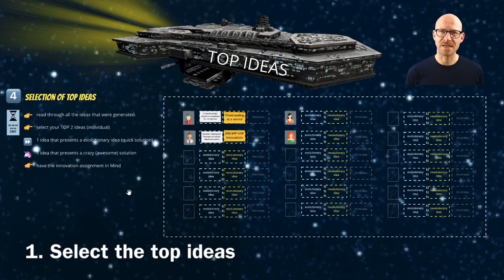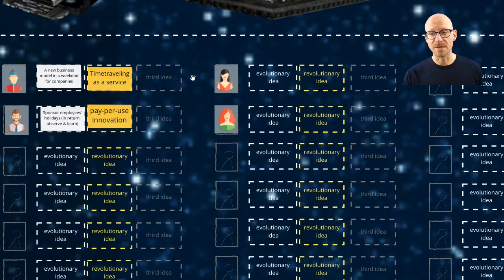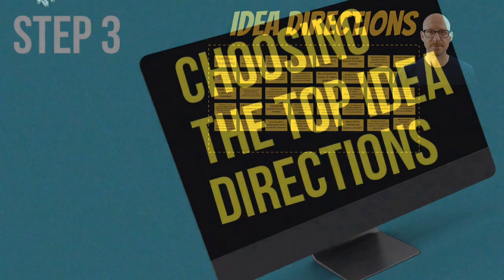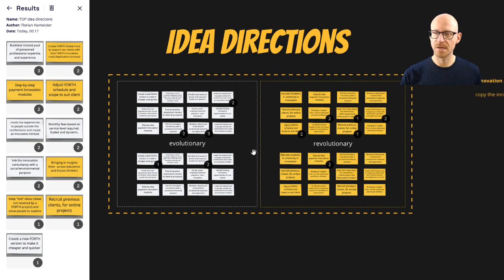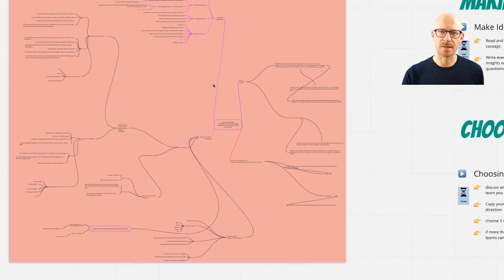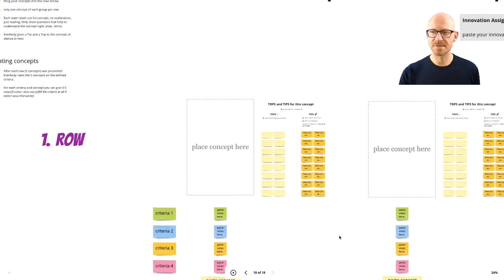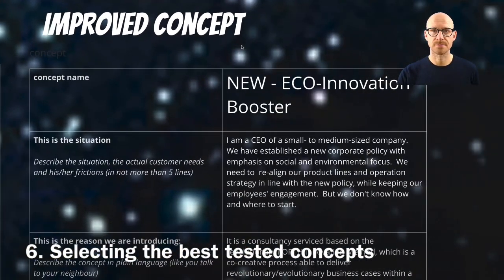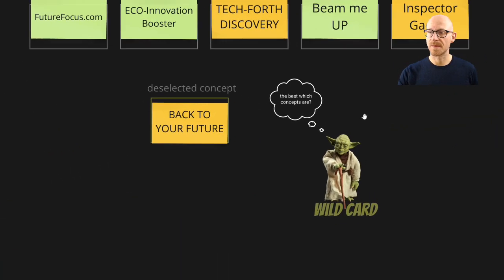A NEW Online Innovation Process to Select the Best ideas with the Miro online whiteboard.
In, a NEW online innovation process to select the best ideas online with the Miro online whiteboard, LinkedIn Influencer Gijs van Wulfen gives you a new best practice online innovation method.

As we work remote, we also innovate online, and brainstorm online. Facilitated by collaboration platforms like Miro or Mural you get 1000+ ideas with the FORTH innovation method; now 100% online. But how do you select out of 1256 ideas the best ideas together, working remote?  Stop grouping or clustering ideas. Watch this videos and follow the six steps.

Florian Hameister and Gijs van Wulfen explain a new way how you can select the top 5 concepts out of a 'live' Miro board with 1256 ideas. They share six idea converging steps with you which are part of the online brainstorm process:
1. Selecting the top ideas
2. Making idea directions
3. Choosing the top idea directions
4. Making idea mindmaps
5. Making and improving concepts
6. Selecting the best tested concepts

🔴 Time Stamps
0:00 A NEW Online Innovation Process to Select the Best ideas with the Miro online whiteboard.
0:10 1256 ideas: how to select?
O:50 step 1. Selecting the top ideas
1:35 step 2. Making idea directions
2:05 step 3. Choosing the top idea directions
2:40 step 4. Making idea mindmaps
3:16 step 5. Making and improving concepts
4:03 step 6. Selecting the best tested concepts
5:07 How to get 1256 ideas?

🔴 ABOUT GIJS VAN WULFEN Gijs van Wulfen is a worldwide authority in innovation. He is a LinkedIn Influencer and the founder of the FORTH innovation method. His method is scientifically proven, and is being implemented on six continents. His 3rd book on innovation, ‘The Innovation Maze’, was crowned recently as Management Book of the Year. As LinkedIn Influencer he has 330.000 followers, and he travels all over the world as speaker on innovation and design thinking to inspire people in a practical way. Check out his latest book ‘Inspiration for Innovation: 101 lessons for innovators’.

🔴 You can order the bestselling book 'The Innovation Expedition' of Gijs van Wulfen at: AMAZON UK AMAZON USA AMAZON USA (E book version)